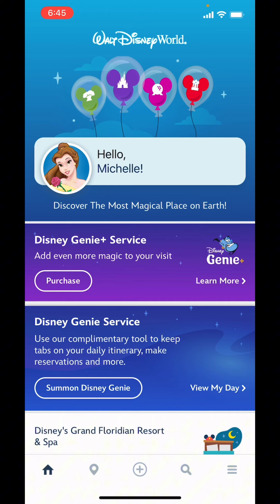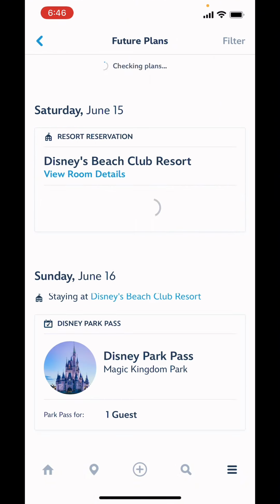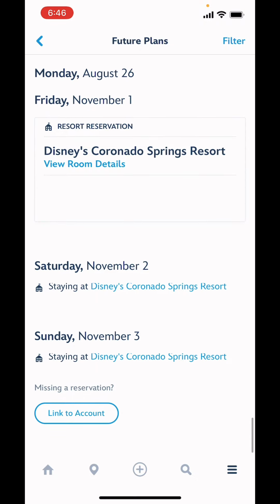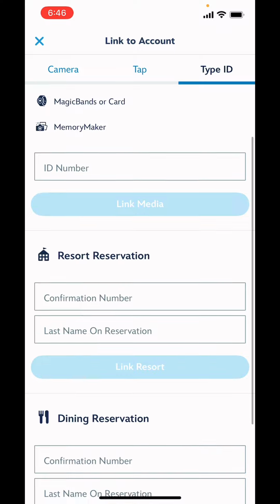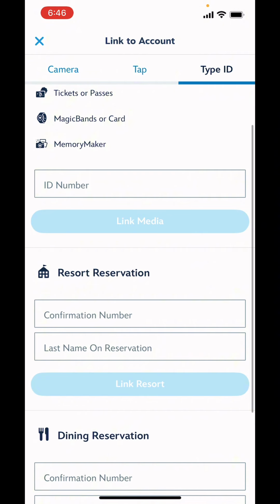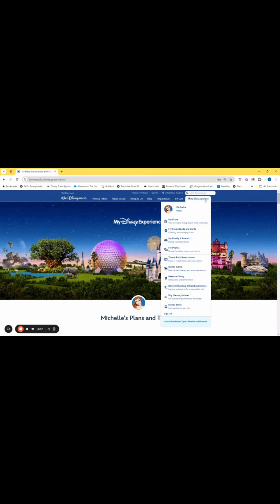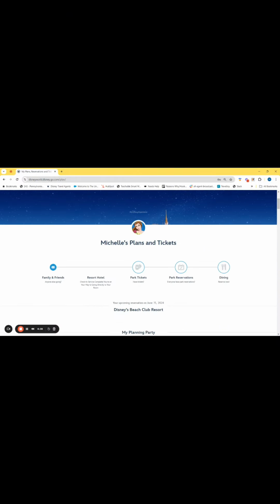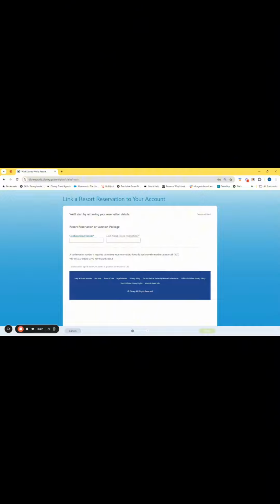How to link a reservation to your My Disney Experience account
Welcome to the first addition of our Podcast, Planning Disney and Universal for Beginners! This episode is about linking your reservation to your My Disney Experience account.  The great thing about having a travel agent (like me!) is we will do all these behind the scenes details for you. If you are ready for a quote, or want more information fill out this form